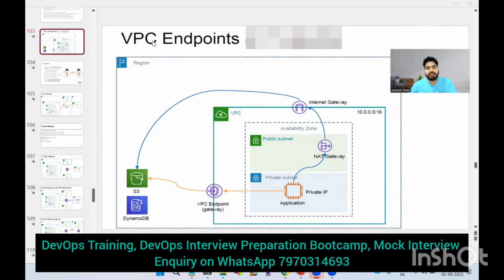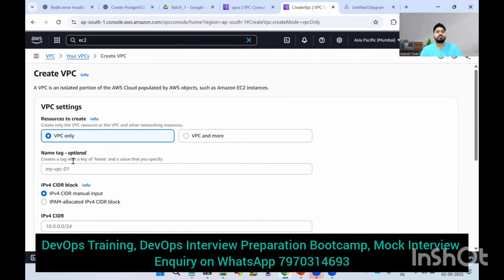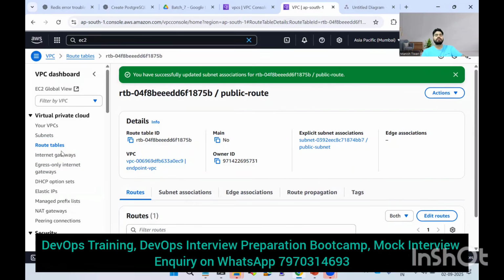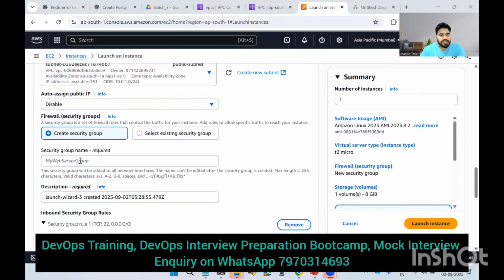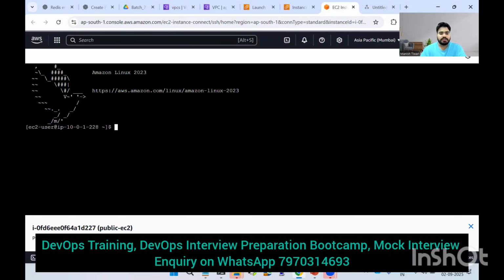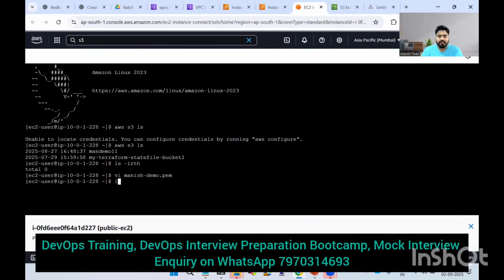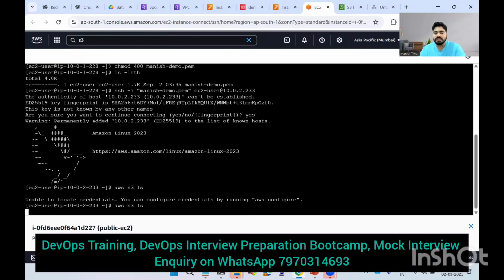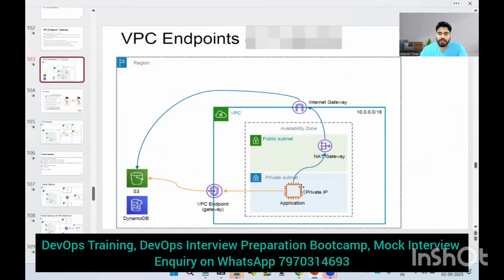What is VPC Endpoint ? Understand Demo in Easy Language | Prepare for DevOps Interview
What is VPC Endpoint ? Understand in Easy Language | Prepare for DevOps Interview

Drop WhatsApp Message on 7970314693 to enquire about DevOps Training, Interview Preparation Bootcamp Batch, Mock Interview, Questions and Answer etc.